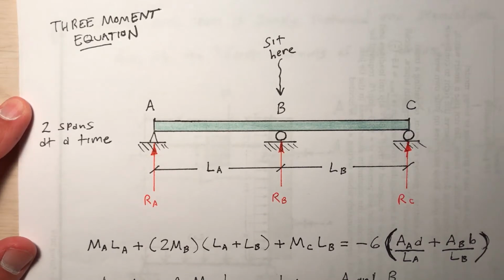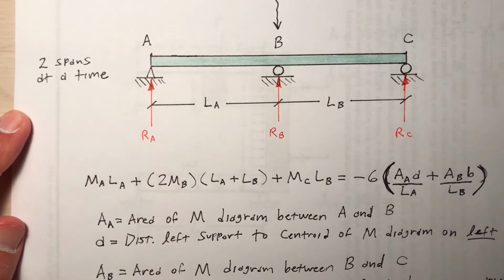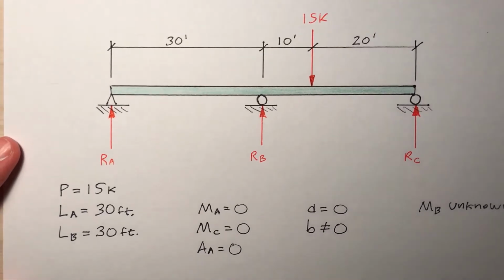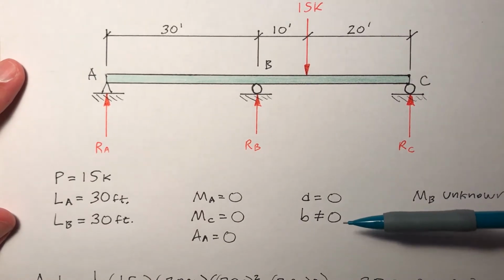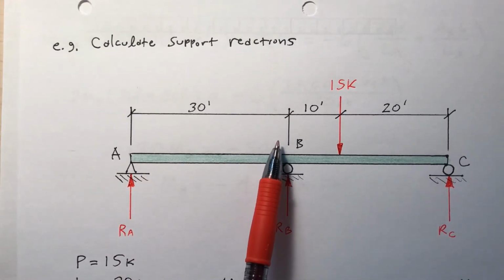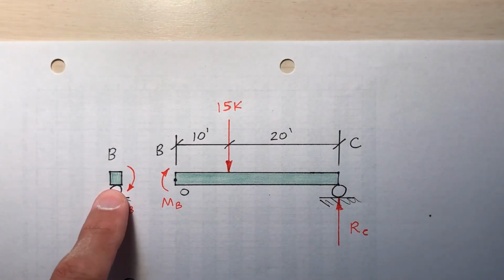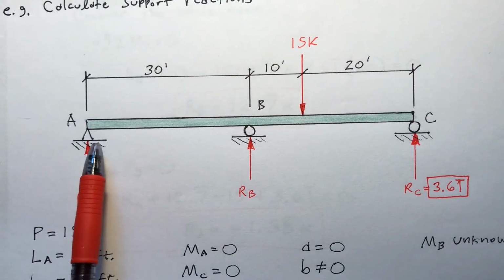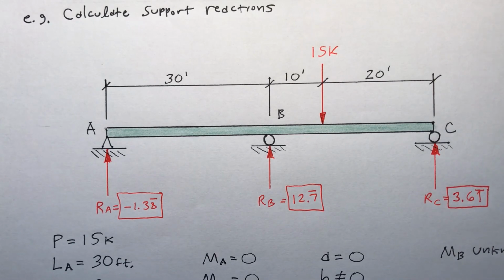Beam Analysis: Three Moment Equation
For my introductory structural analysis course at SDSU.  Analyzing an indeterminate beam using the three moment equation.  Intro was filmed in my front yard.  Outro trolley footage was filmed in Novosibirsk, Russia.